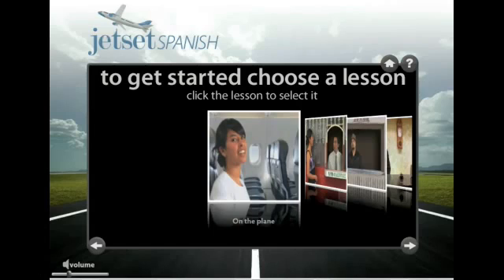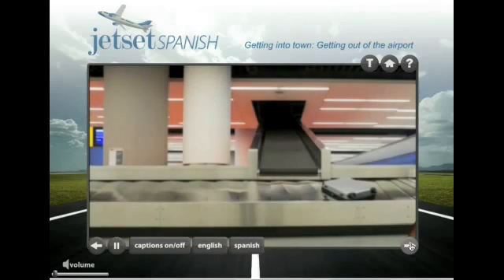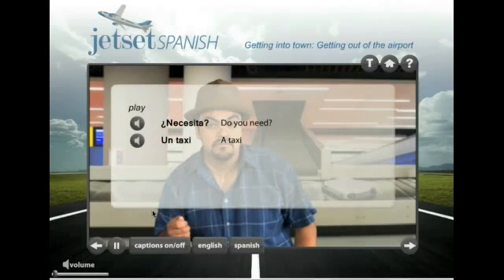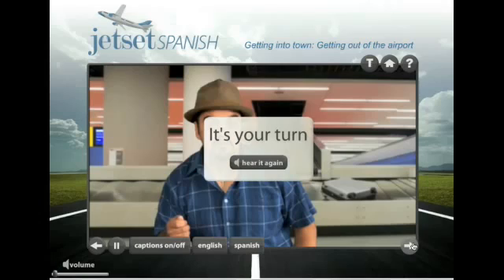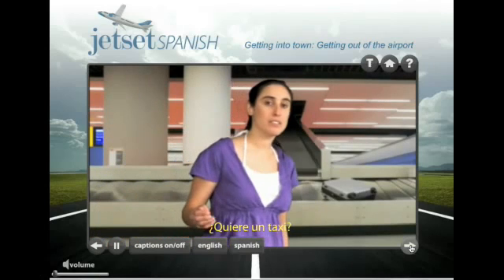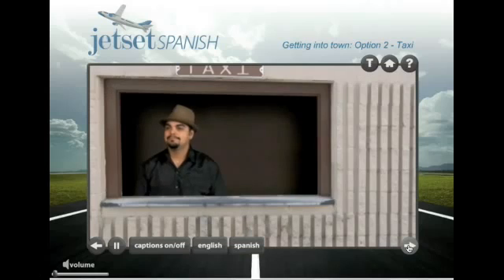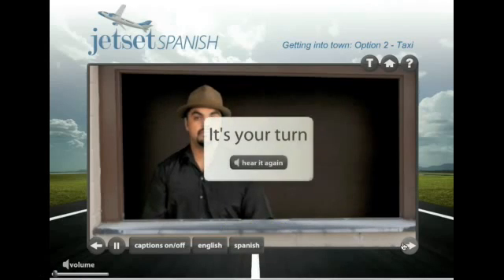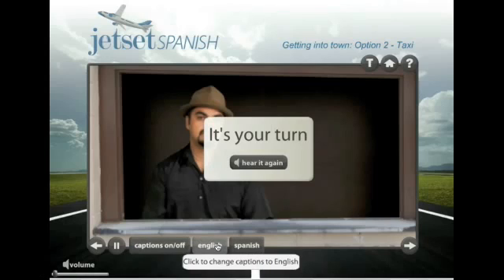Learn Spanish In Edinburgh : Edinburgh Spanish Classes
learn spanish in edinburgh,
edinburgh university spanish course,
spanish language courses edinburgh,
summer spanish courses edinburgh,